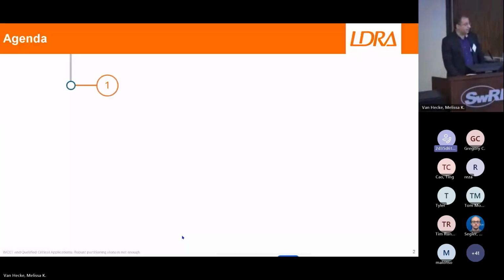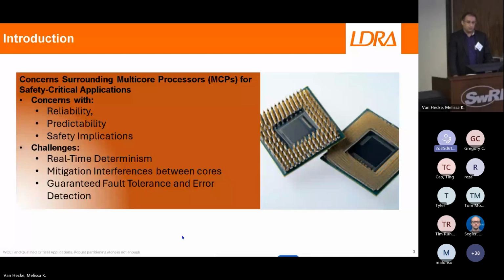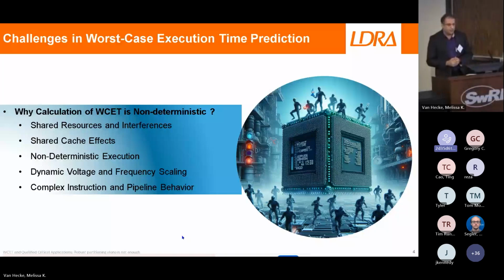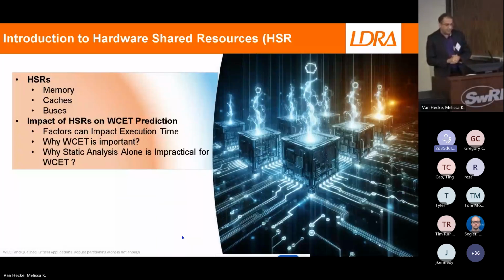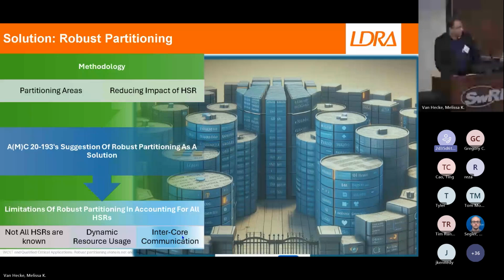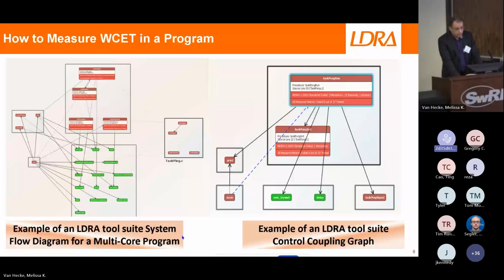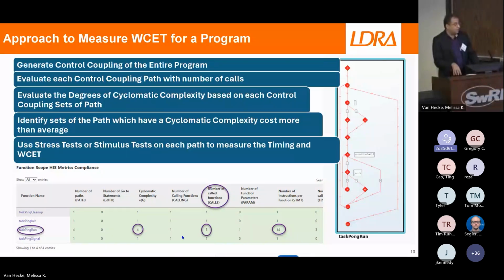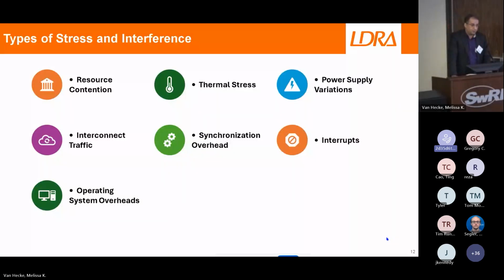FSW 2024: Day 3- Verifying Worst Case Execution Time– Ensuring Embedded Software is Safe and Secure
Ehsan Salehi (LDRA) presents "Verifying Worst Case Execution Time – Ensuring Embedded Software is Safe and Secure" for FSW Workshop 2024 hosted by SwRI May, 2024.